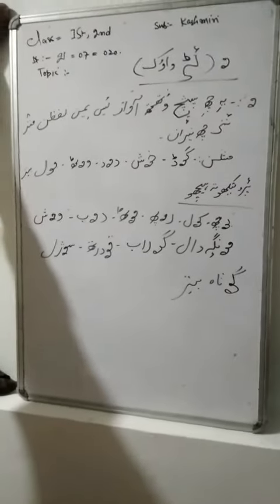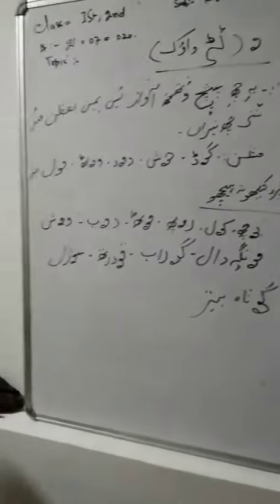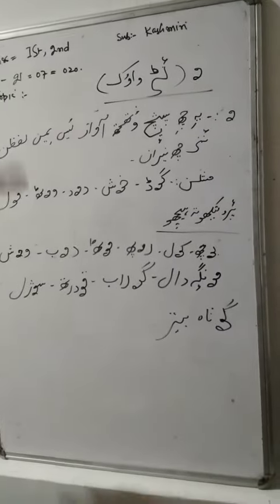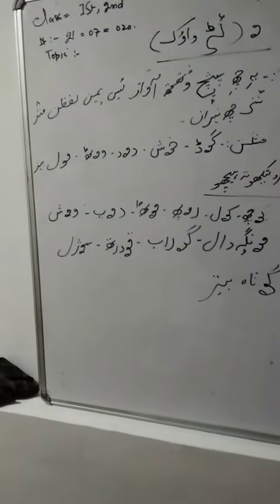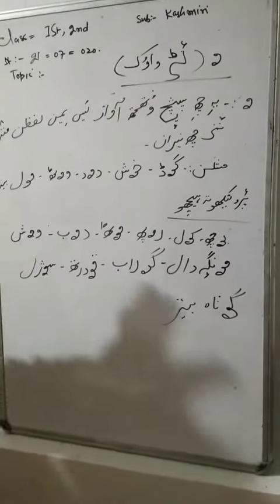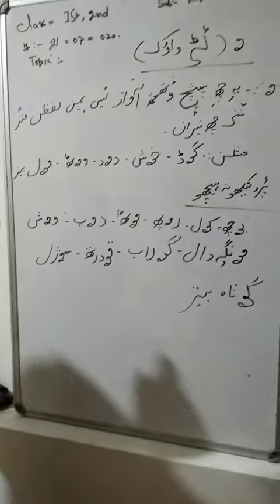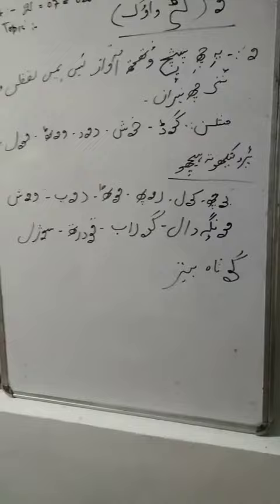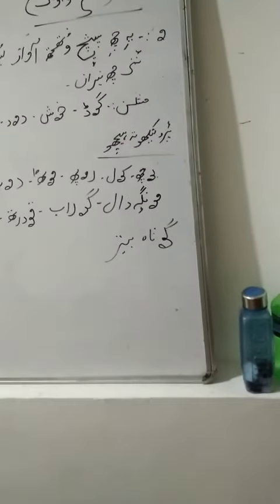Lecture by Master Manzoor for class 1st&2nd sub Kashmiri topic lati wow